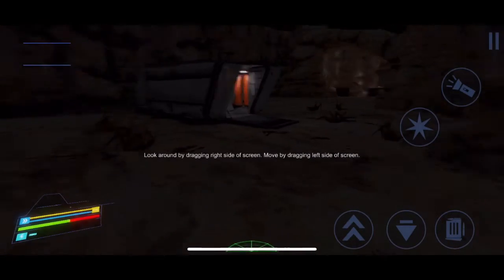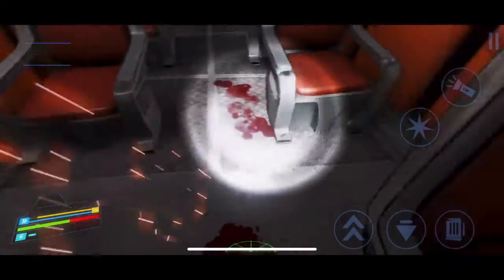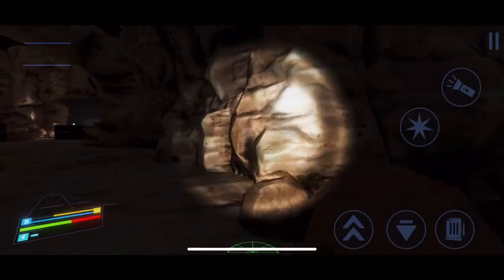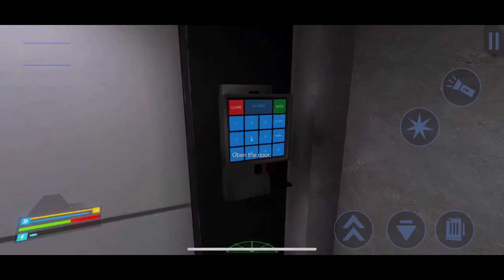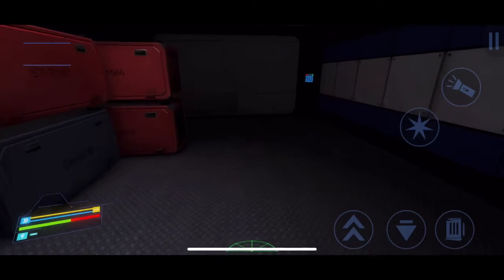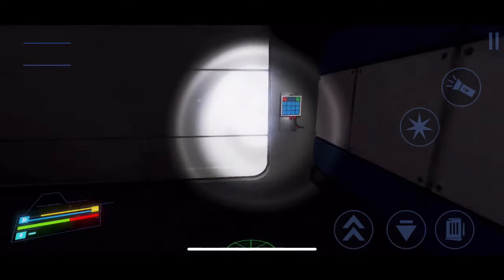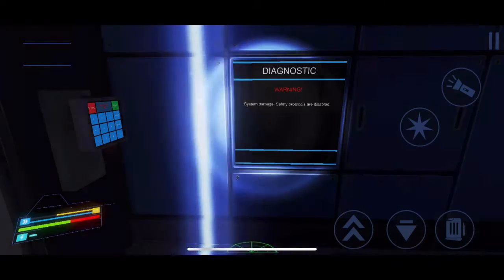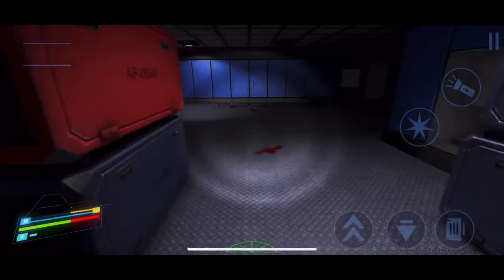What Is ‘Return to Planet X’? (iOS First Person Shooter Horror Game)